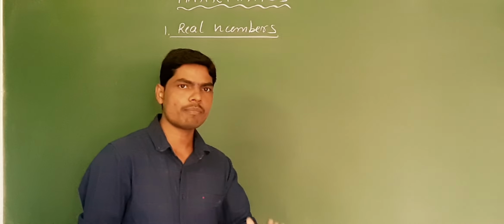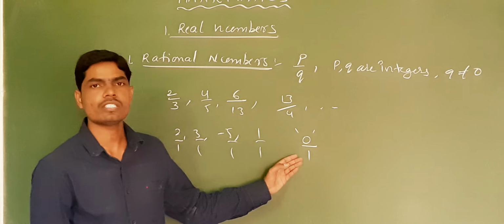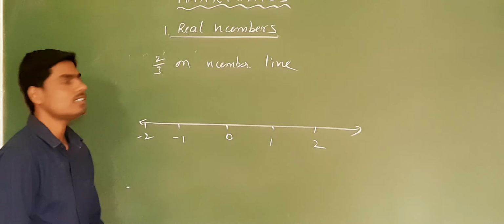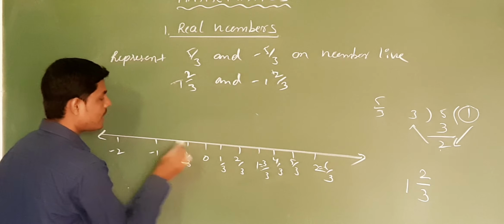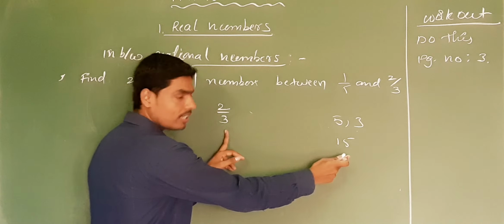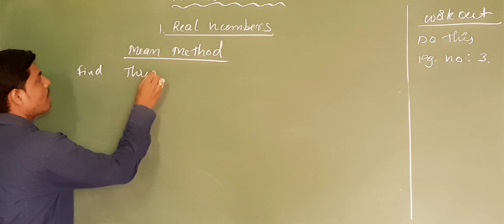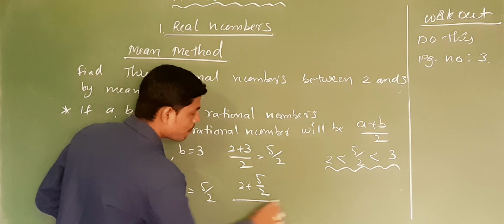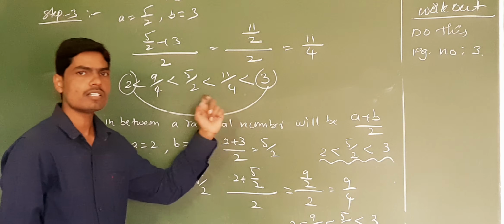9th class chapter1 Real Numbers part1